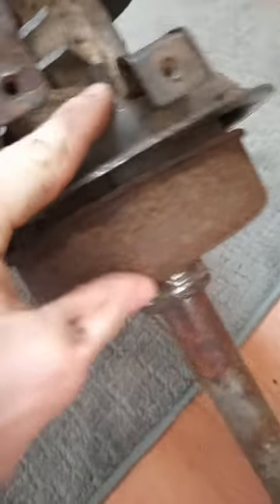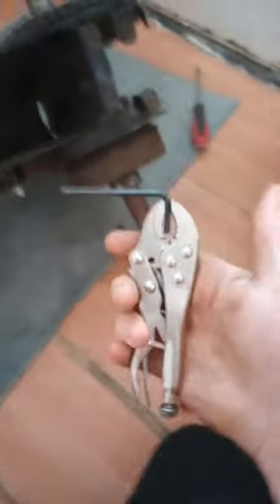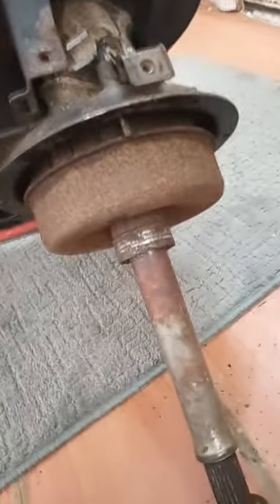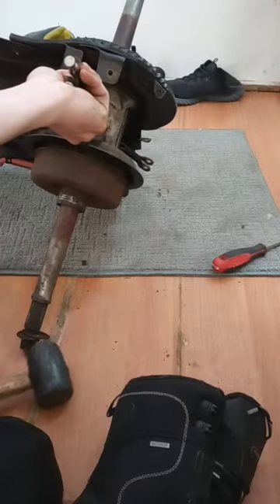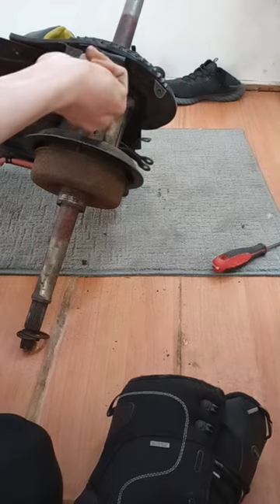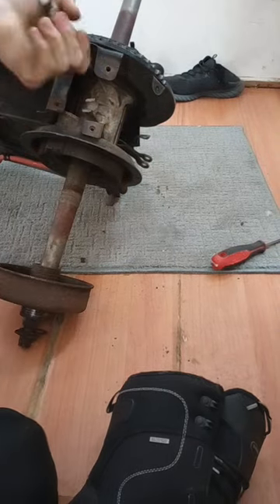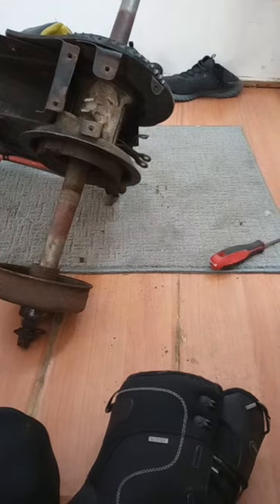Honda ATC 110 brake drum removal easy